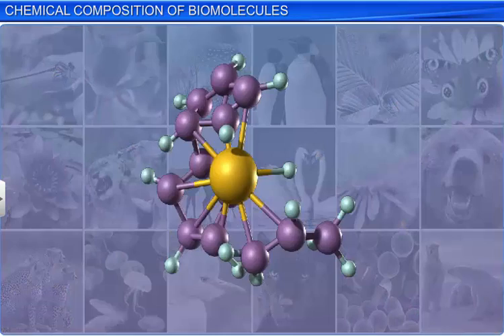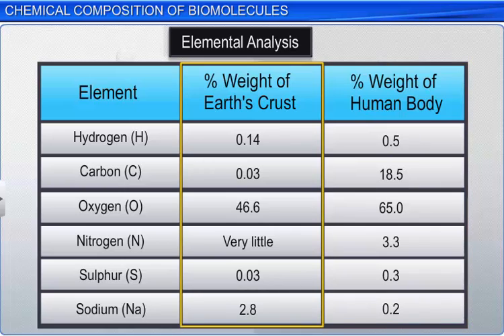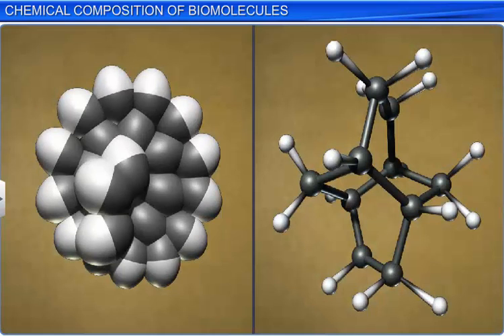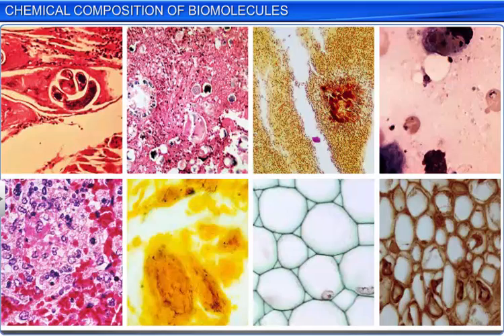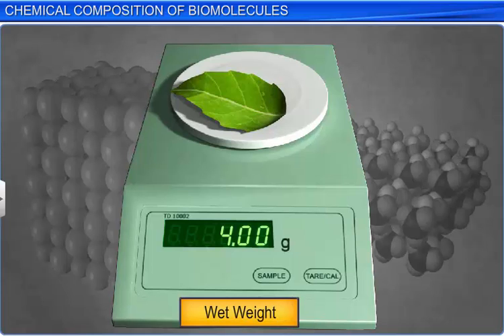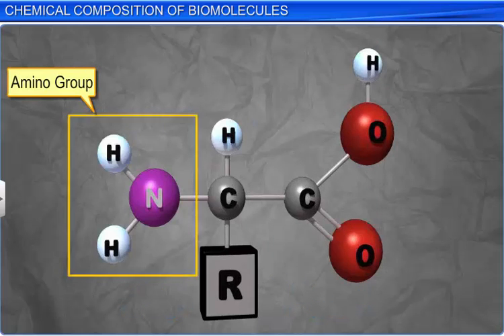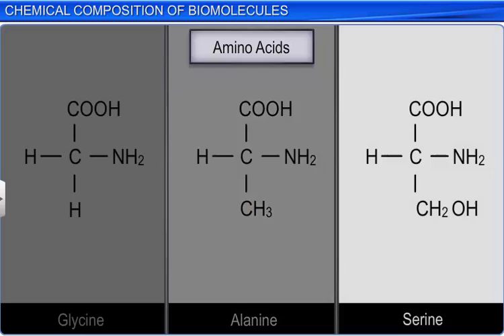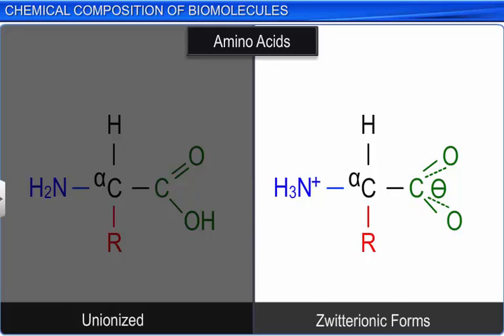CBSE Class 11 Biology || Chemical Composition of Biomolecules || By Shiksha House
This is the 3d animated lesson of CBSE Class 11 Biology, Chemical Composition of Biomolecules, by Shiksha House with explanation which is very interesting and easy to understand way of learning by Shiksha House. Shiksha House is an Education related Channel to teach CBSE, ICSE, NCERT and state board lessons. Shiksha House uploads videos of all Subjects of Secondary, Higher secondary Education. Shiksha House teaches in very interesting way with easy to understandable 3d Animated Video Lessons. For Physics 12